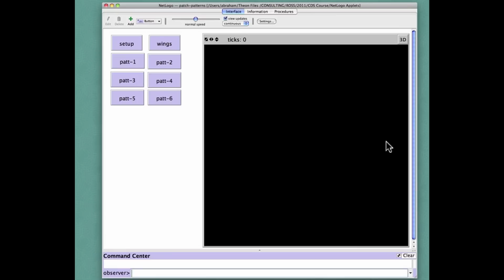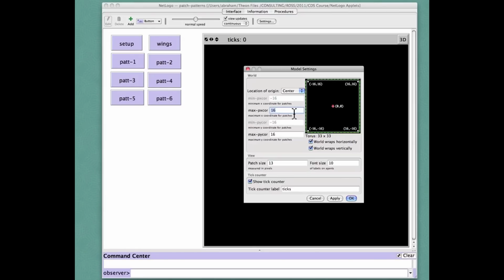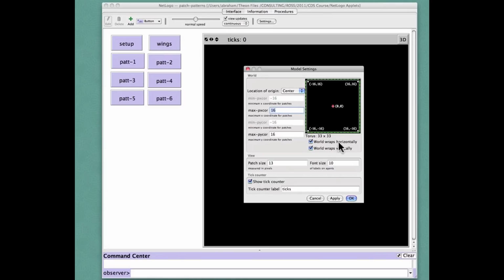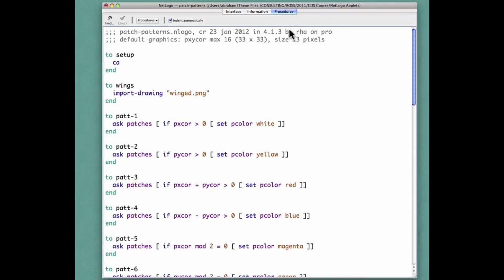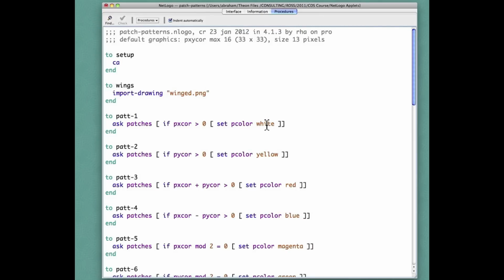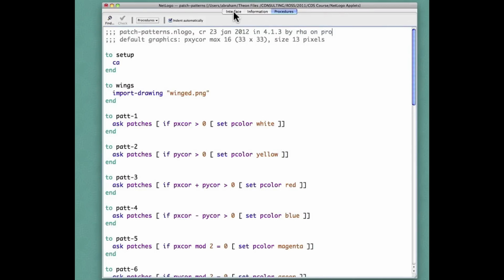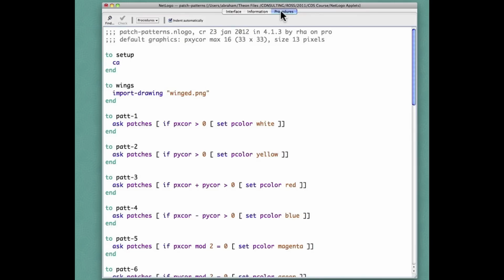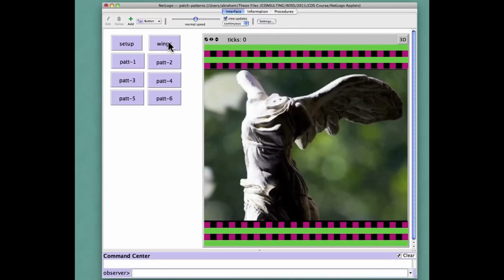NetLogo Tutorial #6 Patch Programming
Patch Programming by Dissection.
By Ralph H. Abraham, University of California at Santa Cruz.